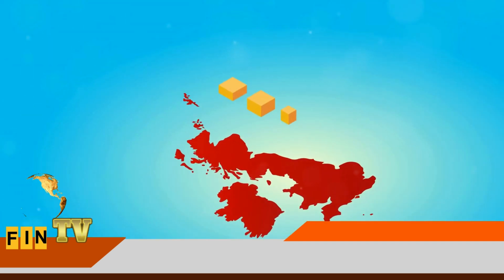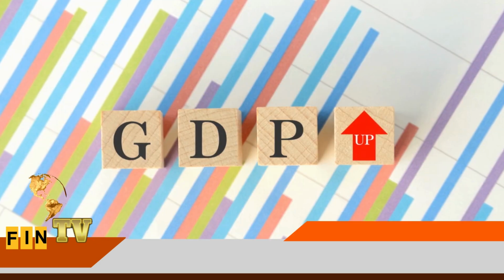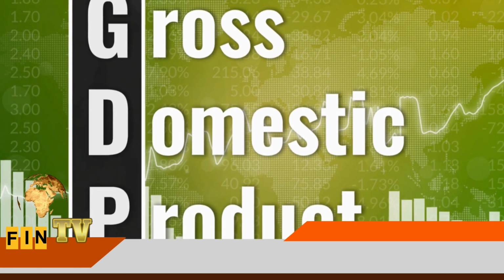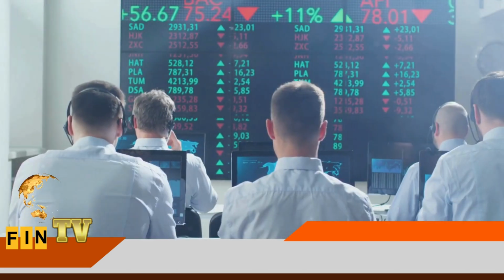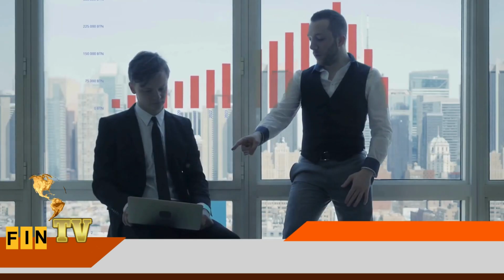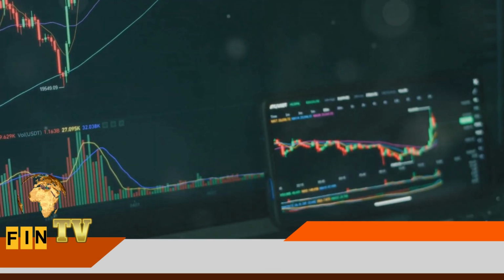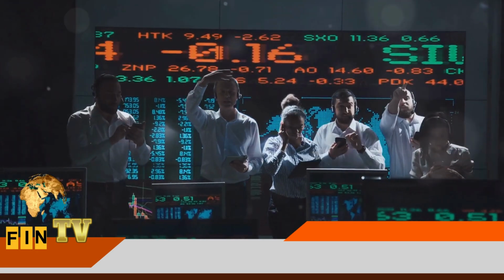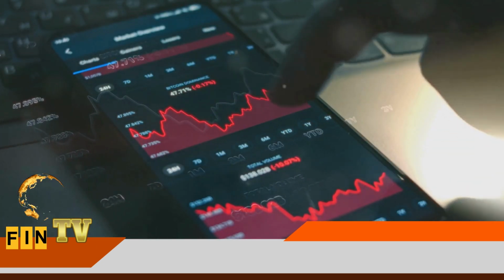What is GDP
Understanding GDP: What It Is and Why It Matters